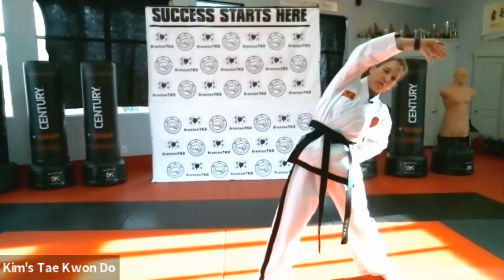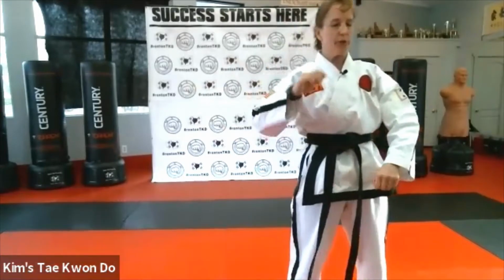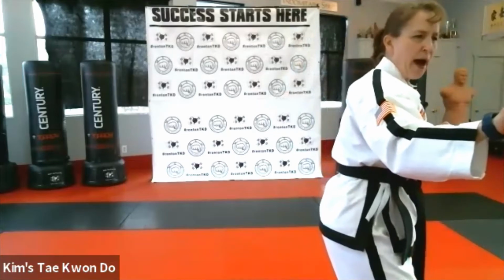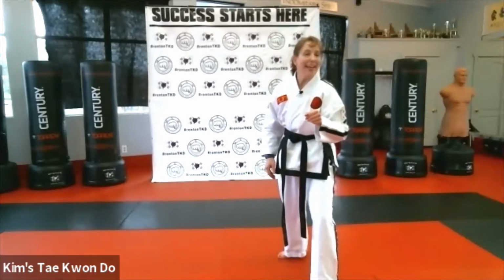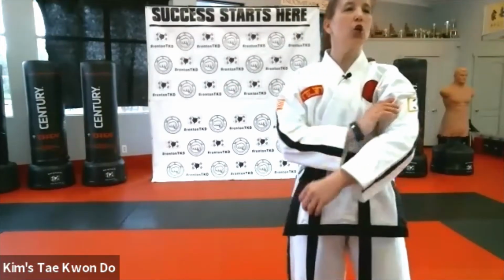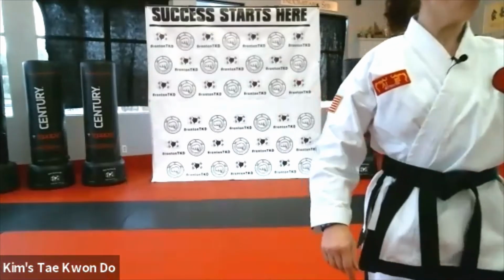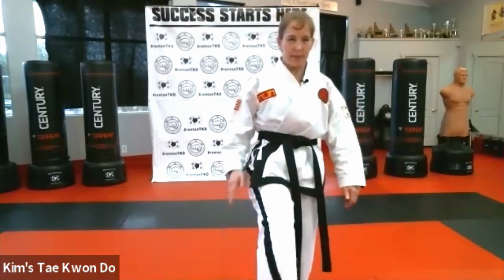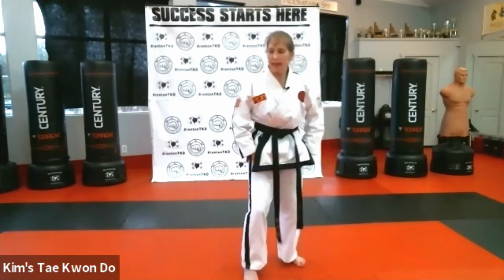Adults 3-31-2020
Mrs. Master Henkel leads our adult class on March 31, 2020.  If you couldn't join us live, practice with us now!